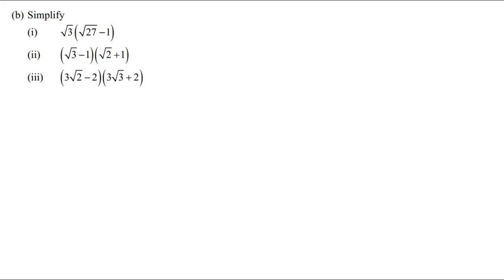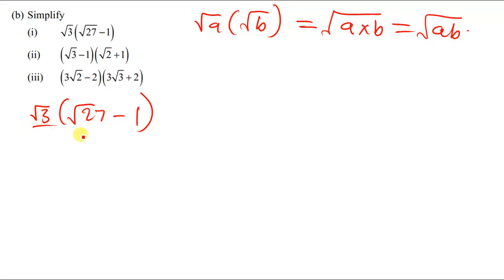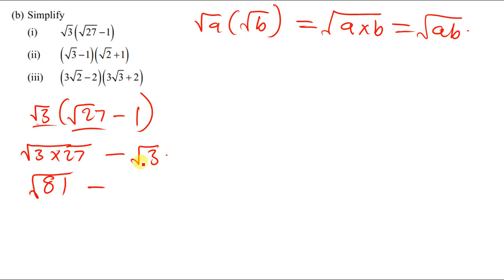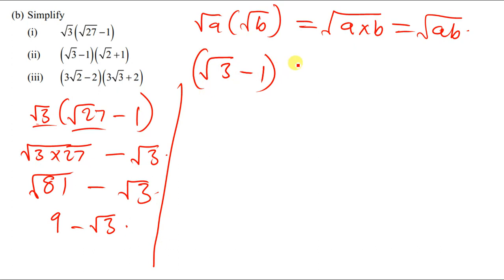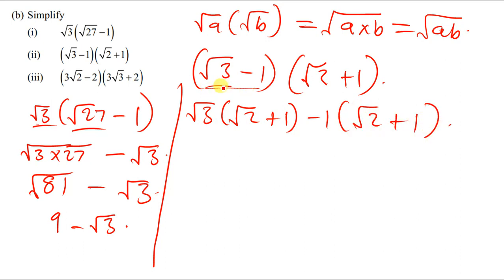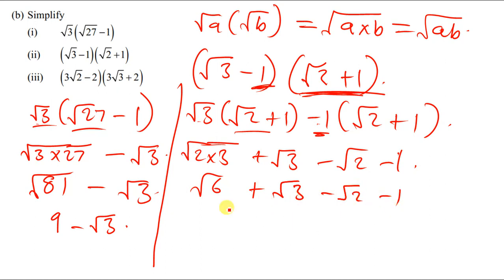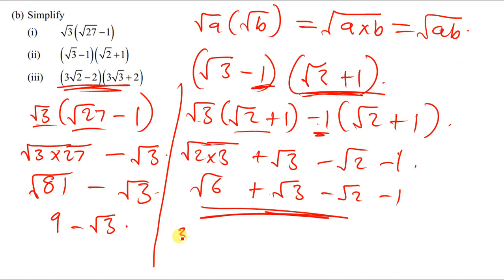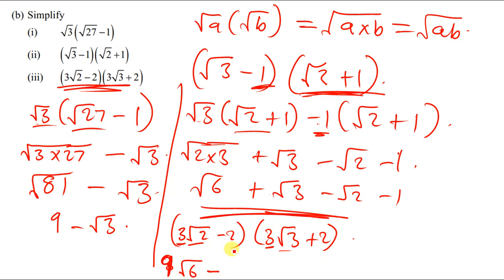simplifying surds and square roots NOTE(MISTAKE ON iii, NOT -6 IT'S SUPOSED TO BE +6)